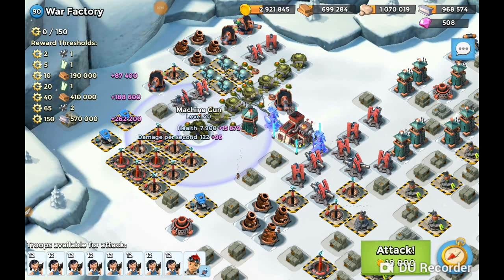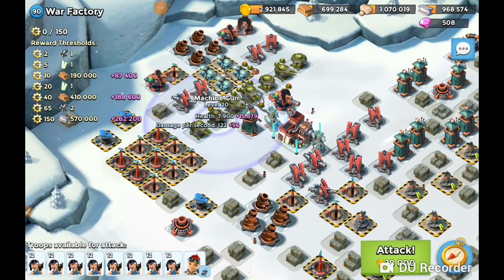War Factory 10/18/18: BART Alert!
Verrrrry low health on things in today's WF. My barrage & artillery are NOT maxed, yet we're able to use them to great effect against Gearheart today.